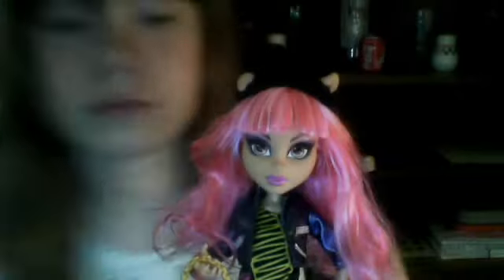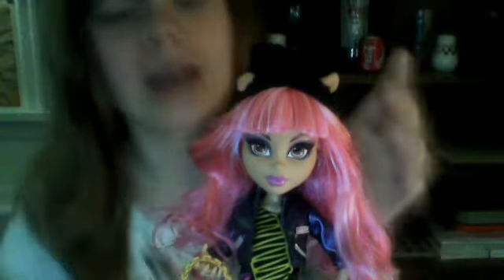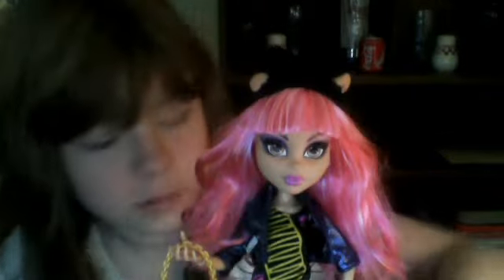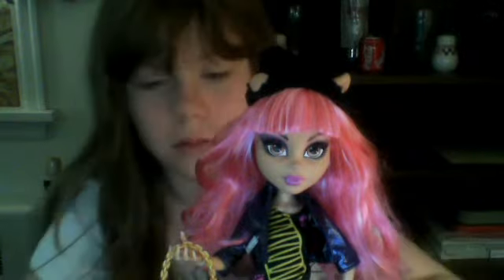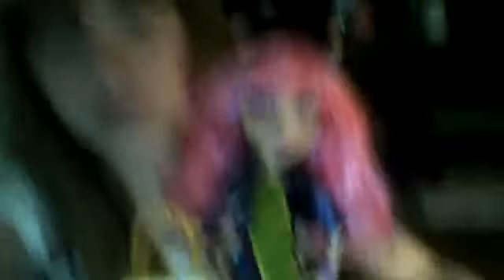howleen wolf 13 wishes